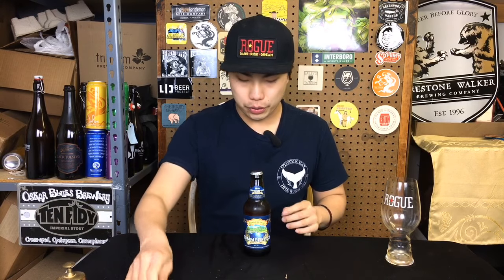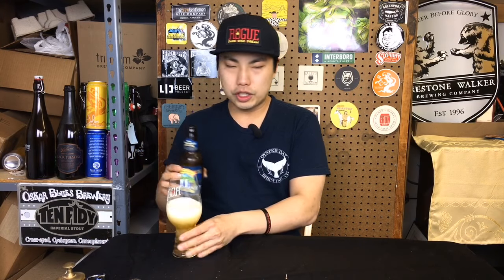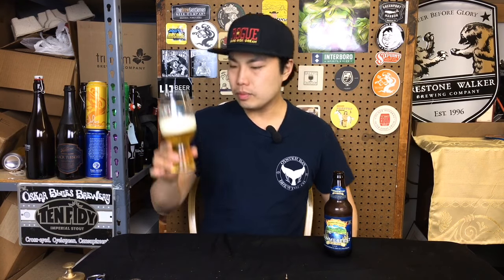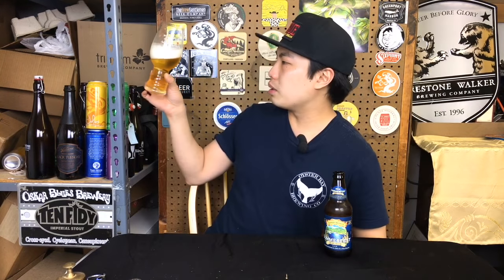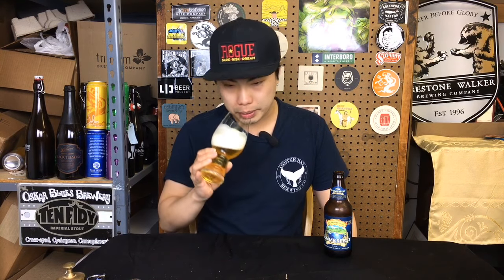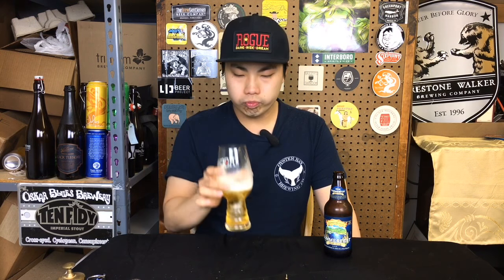Sierra Nevada Summerfest (Czech Style) Lager Review - Ep. #1650